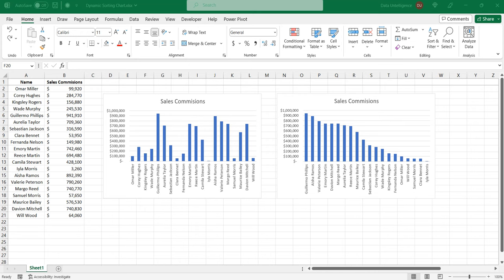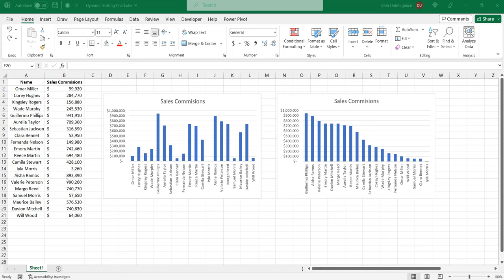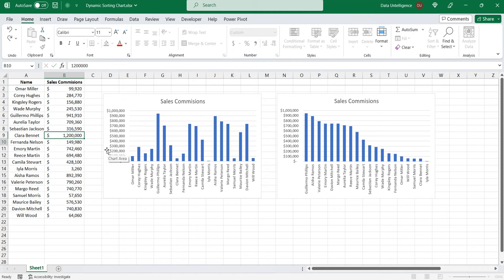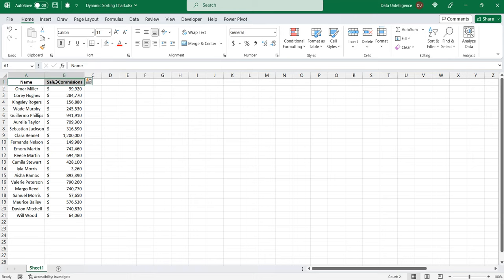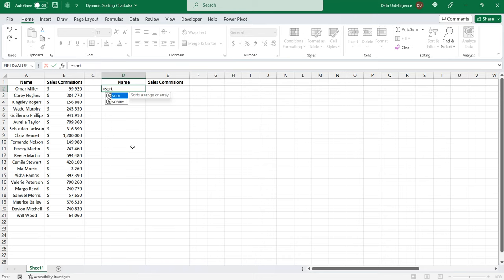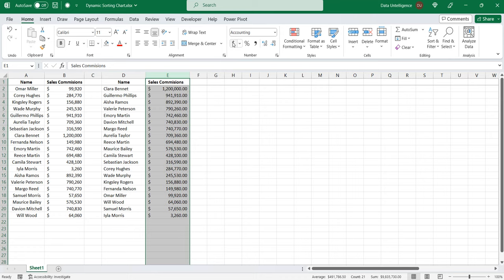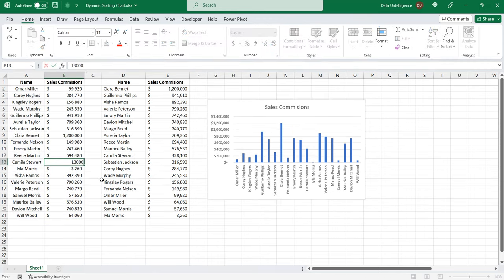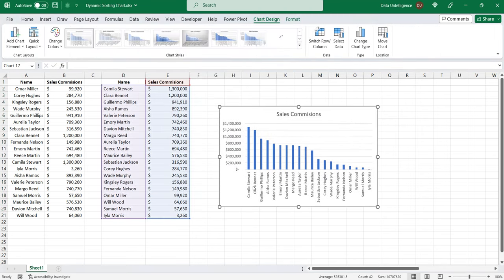Dynamic sorting Excel Graphs - Automatic sorting Excel Charts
Learn how to quickly and dynamically sort charts in EXCEL.